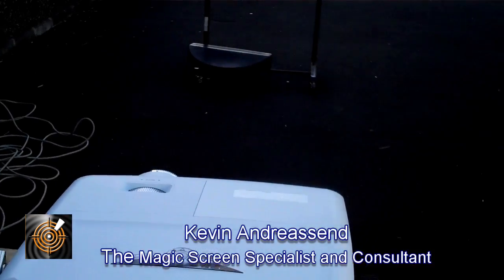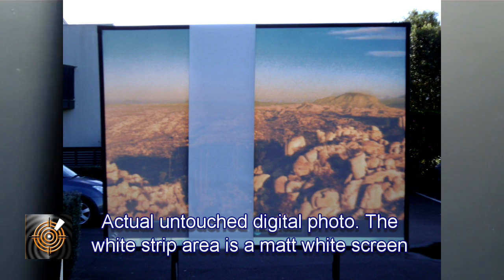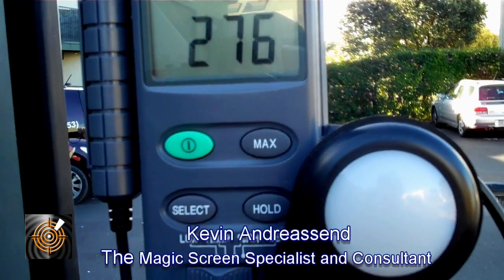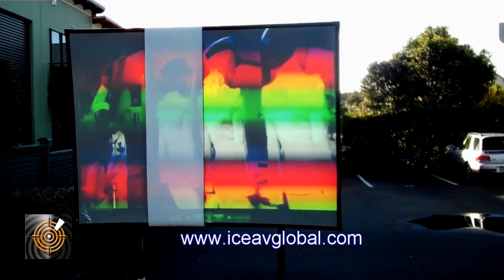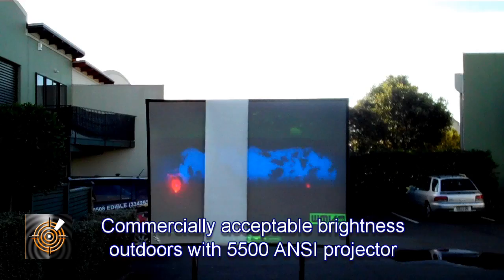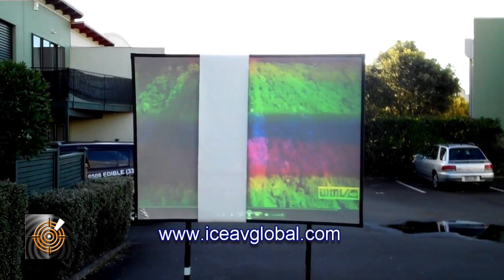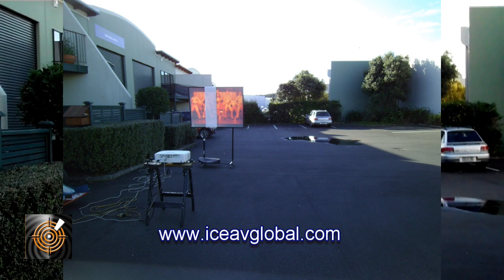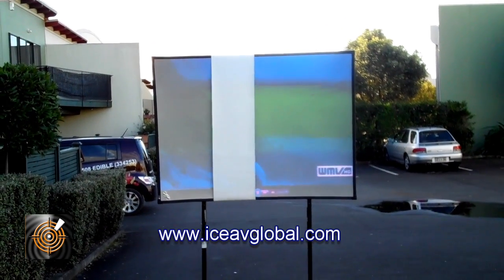World's Brightest Daytime Projection Screen Outdoor Demonstration from ICE AV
ICE Display Division. Imagine using a projector in high
 bright environments or even outdoors and still be able to achieve commercially a useful image with a low cost projector.  This video will demonstrate you can achieve what many believe to be impossible to be very much a reality. The effectiveness of an ICE Digital Daytime Screen with an average projector show just how inefficient an Matt White Screen really is. It clearly proves there is Magic in the Screen and that a ICE Digital Daytime Projection Lens screen can out perform ANY Matt White Screen in the world from any manufacturer in a well lit environment or even outdoors. Using a Matt White screen to achieve similar results you need to spend a small fortune on the projector to achieve the same results.

In this video we have set up a 72" Screen ICE Lens screen outdoors and have overlaid a standard Matt White Screen Cloth over a portion of the screen. With out any trickery or enhancements in image enhancement software, we prove without doubt that a 5,500 ANSI projector delivers a fantastic image.  You will see the direct image on the matt white screen is a complete waste of time.

One of the biggest lies and scams perpetrated world wide by many projection companies, integrator and common screen manufacturers is that the only way you can make a projector image brighter is to make the room darker or purchase a far more brighter projector.

We supply in 4:3. 16:9 and extensive range of sizes. This remarkable patented technology makes the screens perfect for class rooms, meeting rooms. video conference rooms, 3D projection, venue score boards, gymnasiums, museums, weddings, DJ events art galleries.

Even in controlled environments where the environmental light might be reduced the ICE Lens Screens still provide a superior image, stunning sharpness, so where you might need a 3,000 ansi projector, we can use a 700 ansi projector and still DELIVER A brighter image.

Combine this with new generation 20,000 hour projectors at 100 - 3,000 ANSI projectors and now you have one of the most affordable ways to achieve large size commercially successful bright digital screens making an ICE Daytime Projection Screen to be one of the most Green Friendly AV solutions ever bought together

ICE AV is a specialist company that has expertise in a wide range of technologies and we are able to bring this knowledge and capability to bear on your projects and requirements. We have a strong solution focus and can draw on an extensive product range to deliver value for money and can present the pros and cons for any options, reasons why we recommend. We are not locked in to just one way to resolve your challenges and can expand your horizons, thinking and potential solutions for your needs.

If you are not sure what size best suits your needs give us a call or send an email and wel will advise the best cost effect solution.

Display Division:
ICE AV is a company that consists of Divisions active in the LED sector, Interactive, Projection Display solutions. We manufacture, distribute and partner with companies world wide in creating unique experiences with our portfolio of technologies.

ICE AV has a wide range of innovative Projection screen solutions it can offer clients worldwide to create affordable solutions for a wide variety of applications.

If you would like to discuss in detail about any comments or solutions referred to in this video then we invite you to pick up the phone and give us a call or send an email. For a more in-depth video refer to this link.